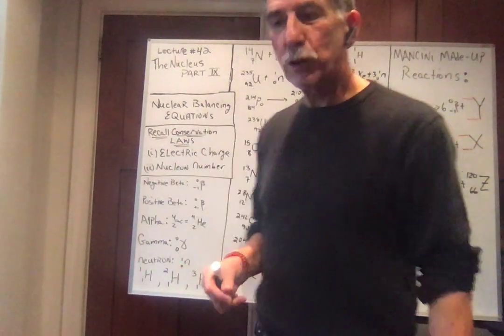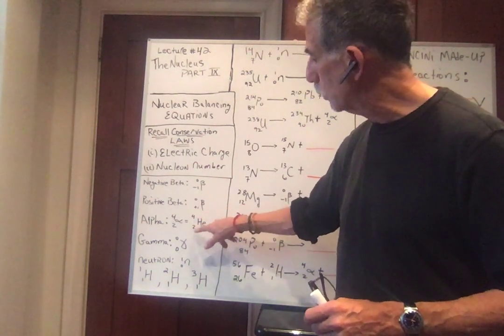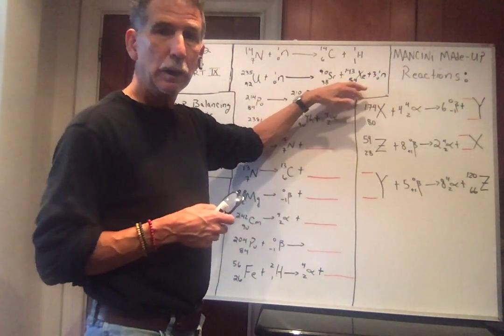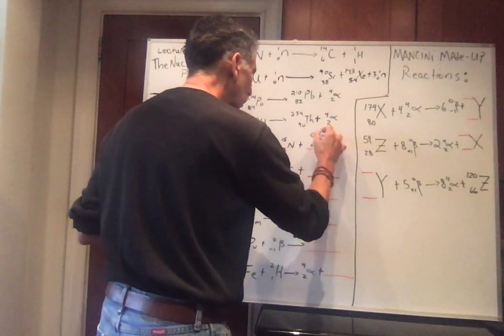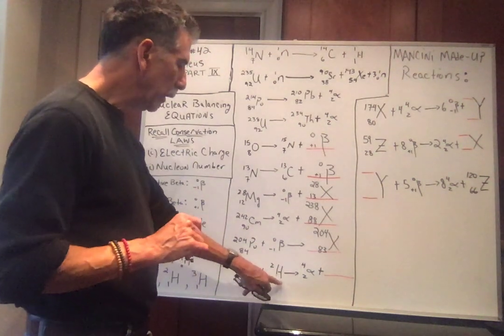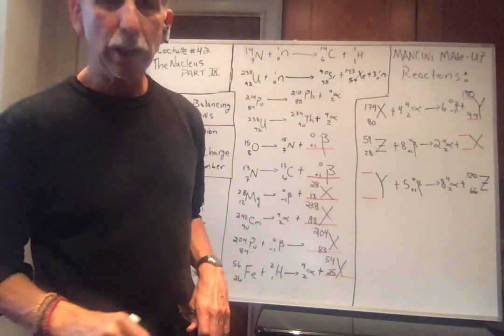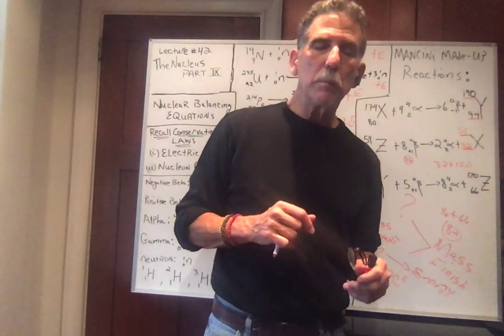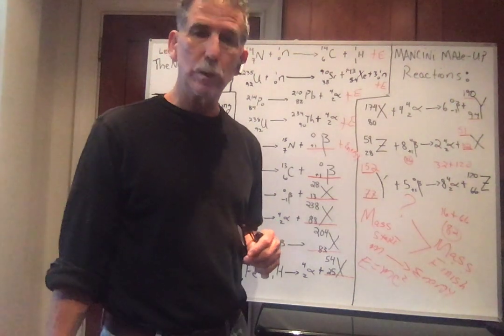LECTURE # 42 THE NUCLEUS PART IX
IN THIS LECTURE, PROF. MANCINI DISCUSSES THE BALANCING OF NUCLEAR REACTION EQUATIONS USING THE CONSERVATION LAWS: ELECTRIC CHARGE & NUCLEON NUMBER.